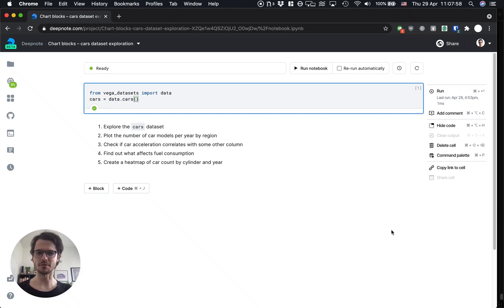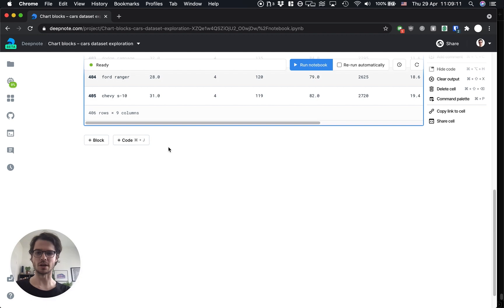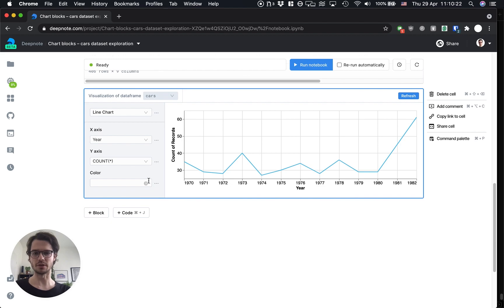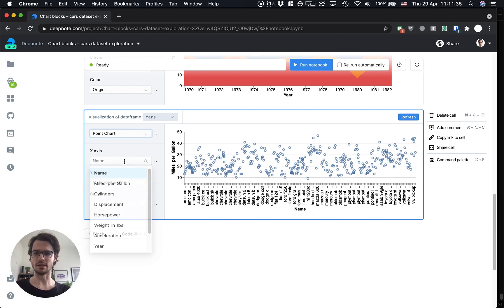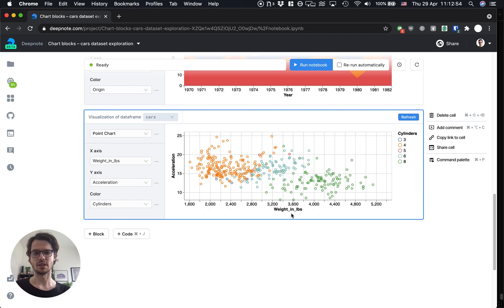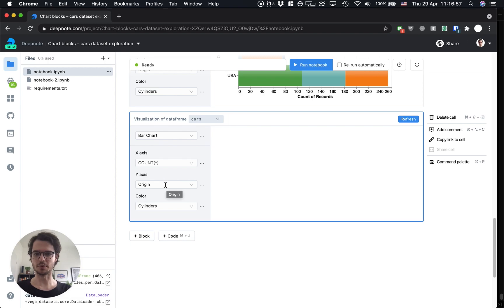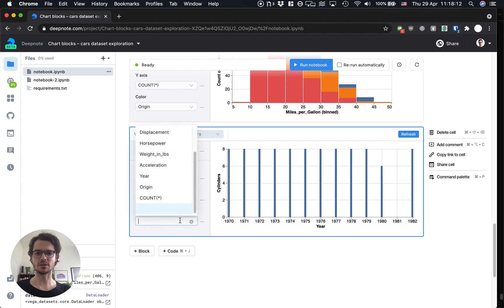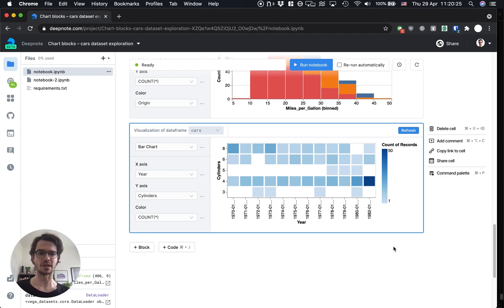No-code charts in Deepnote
We just released a new block type in Deepnote – charts. They provide a quick and intuitive way to visualize data in a cell.

You can check out and duplicate the project from the video